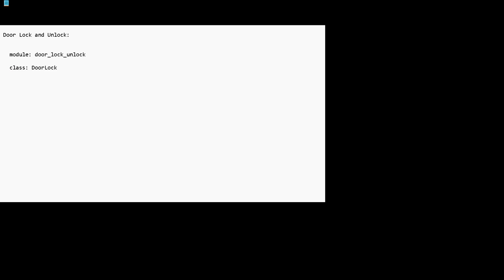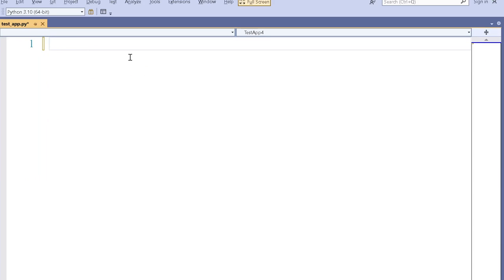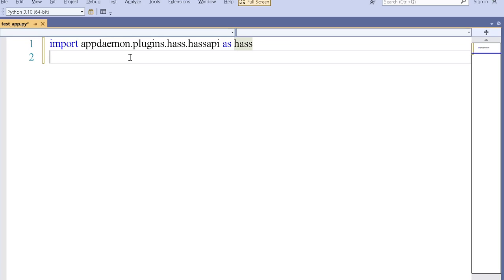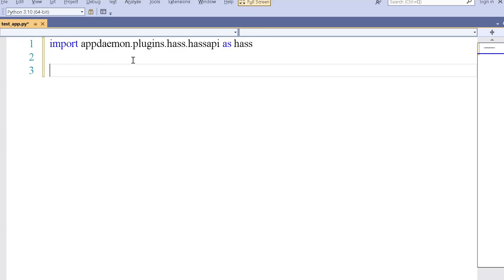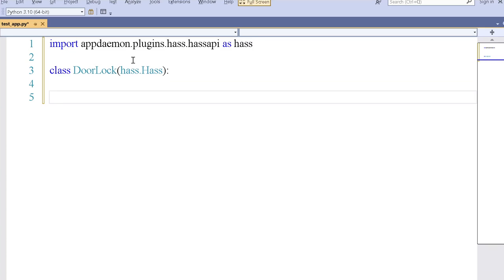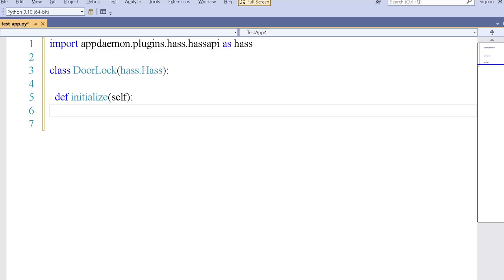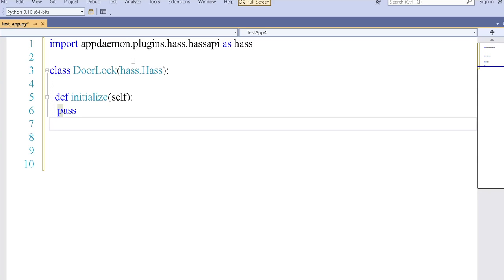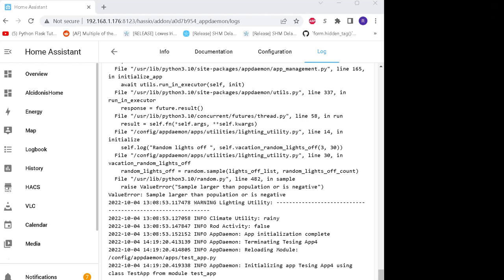First Step Configuring Appdaemon to Create Smart Home Automations in Home Assistant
My name is Rod. In this tutorial, I briefly show you the first step for configuring the Appdaemon automation integration to create smart home automations in Home Assistant.